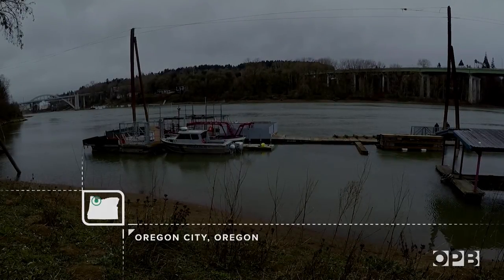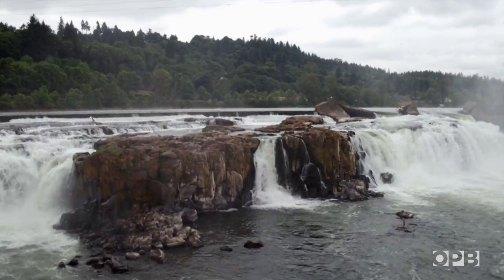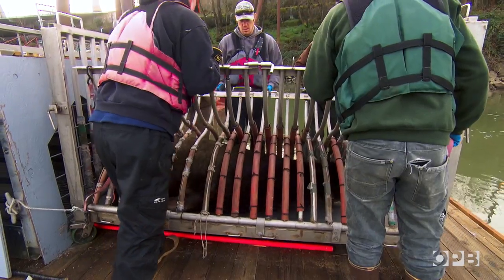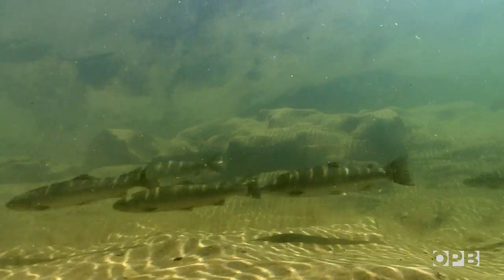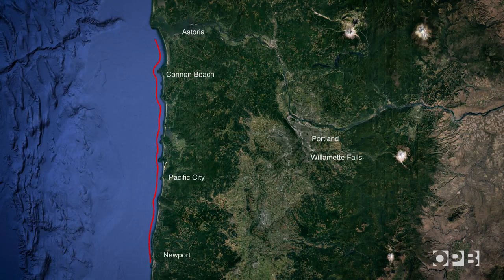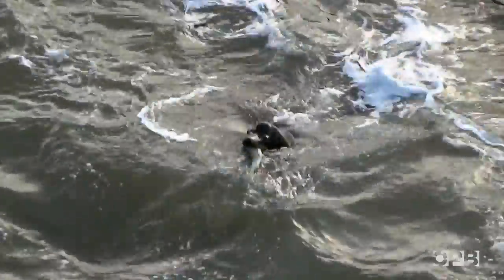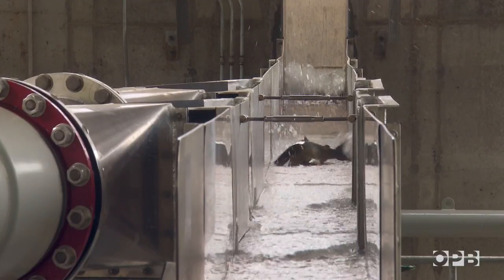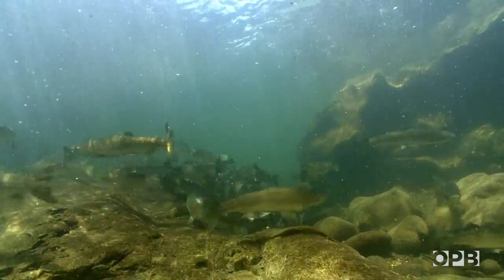Sea Lions Get Trucked From River To Sea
Capturing sea lions that congregate at Oregon’s Willamette Falls and transporting them to the coast is a creative strategy to keep these marine mammals from eating too many imperiled steelhead.